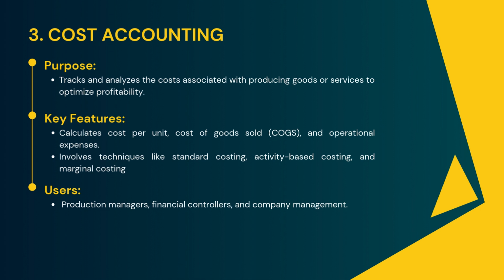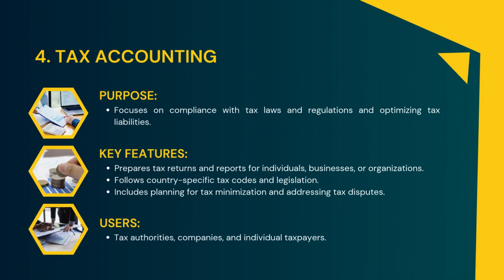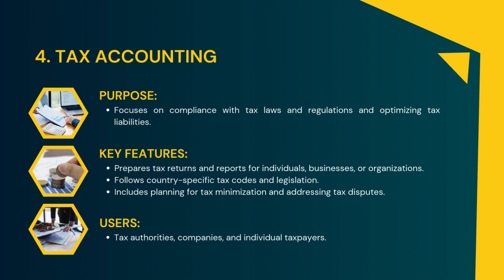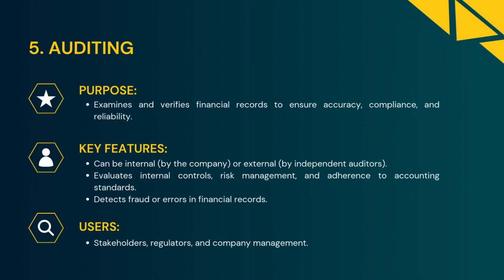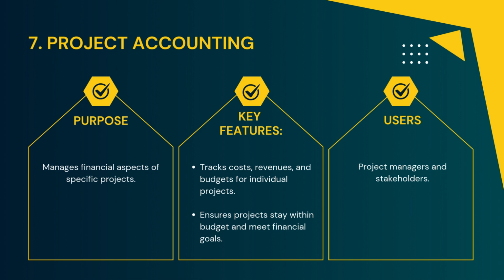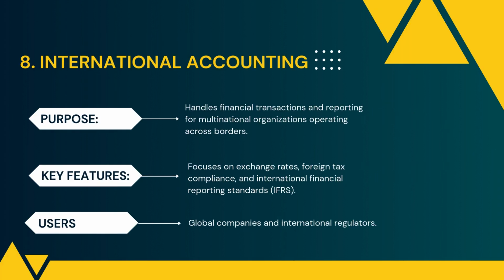Branches of Accounting